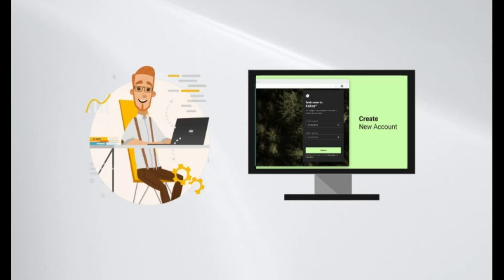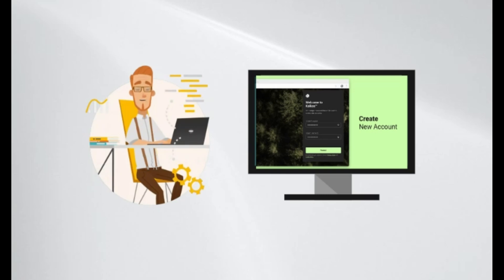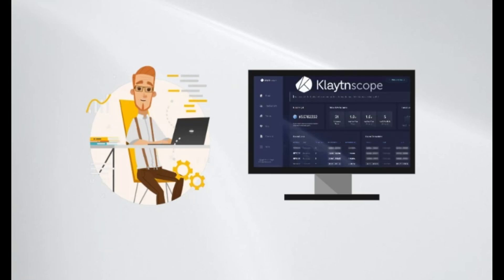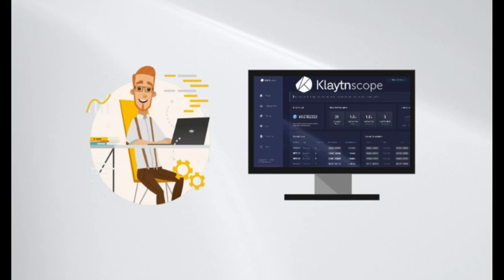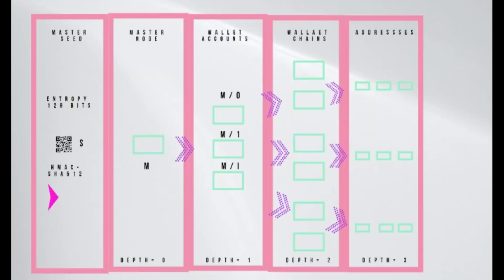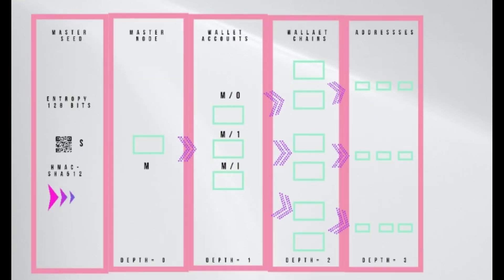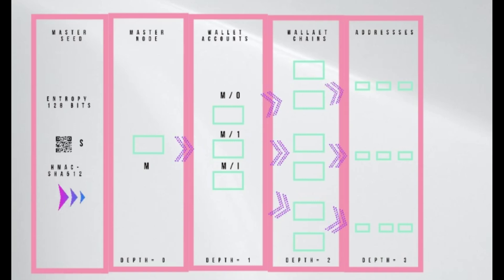What is KLAYTN (KLAY)?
Klaytn is a  public blockchain ecosystem developed by Ground X,  South Korean Internet company, Kakao.

Today we will discover this service-centric blockchain platform providing an intuitive development environment and friendly end-user experience.

It is built upon solid reliability and significant stability with substantial service development for mass adoption.

 The platform allows real-world applications of large scale to be produced right away so that users can make full use of services without much knowledge in blockchain or cryptocurrency.

You can even store,hold and transact your own unique Klaytn-based custom tokens on Kaikas!